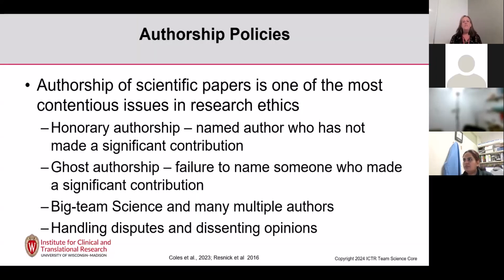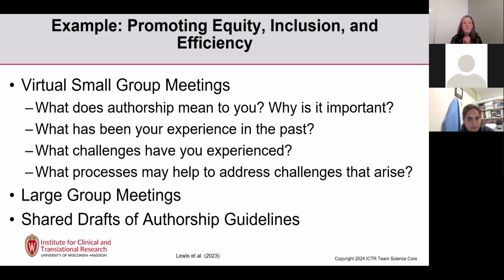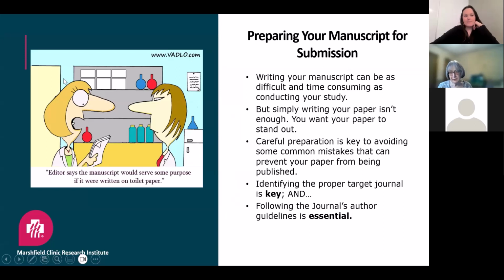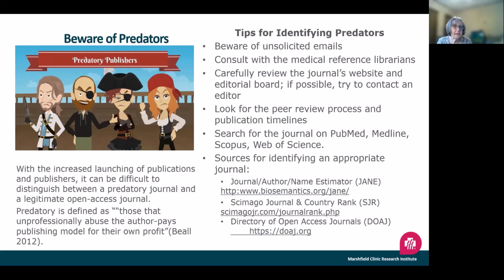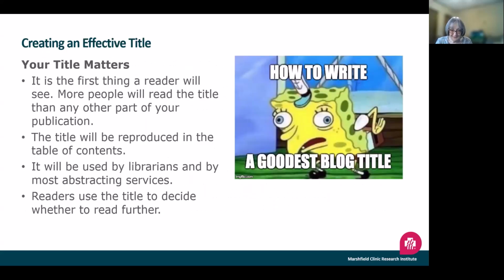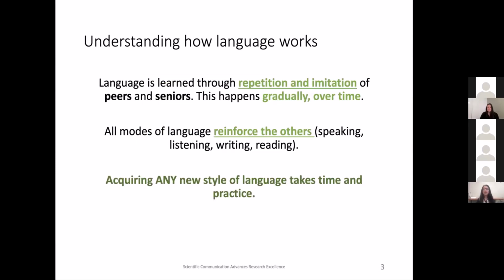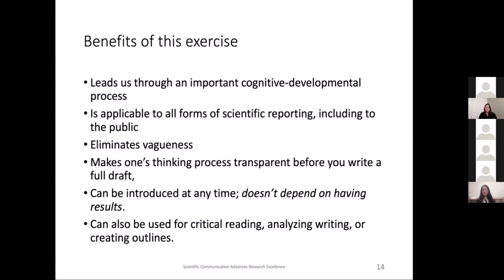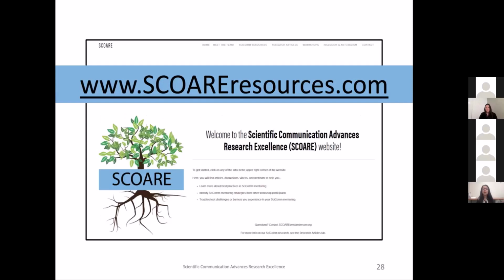Manuscript Manufacturing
Are you new to writing scientific manuscripts and publishing your research or seeking to refresh your writing and editing skills?

If you answered yes, join the University of Wisconsin-Madison Institute for Clinical and Translational Research’s Protocol Development Program and Multisite Research Network alongside Marshfield Clinic Research Institute for a manuscript writing series! This series is focused on clinical, epidemiological and health behavior topics, but topics may be useful for other research focuses.

This seminar, "Manuscript Manufacturing," was recorded at the University of Wisconsin-Madison, April 9, 2024, as part of "Draft, Submit, Revise: A Manuscript Writing Series."

In this session, you'll learn fair approaches to authorship, proper manuscript formatting, and storytelling techniques to smoothly craft a research journey from introduction to discussion.

Speakers: Nasia Safdar, MD, PhD, ICTR Director of Investigator-initiated and Multisite Research, SMPH Associate Dean for Clinical Trials; Whitney Sweeney, PhD, Scientist with ICTR's Team Science core; and Marie Fleisner, Marshfield Clinic Research Institute Editorial Specialist.